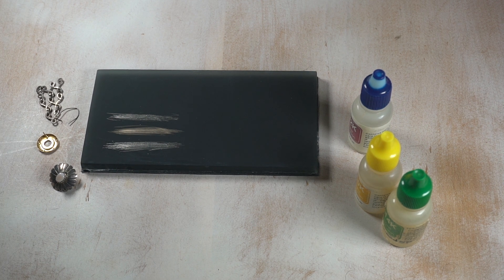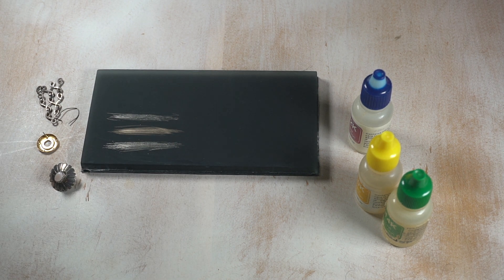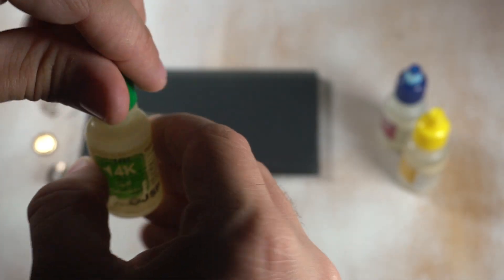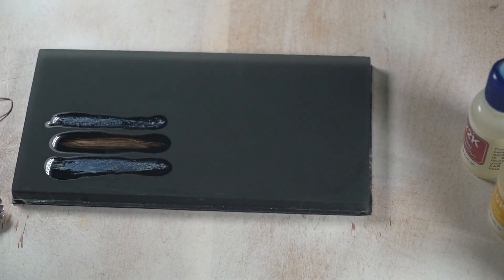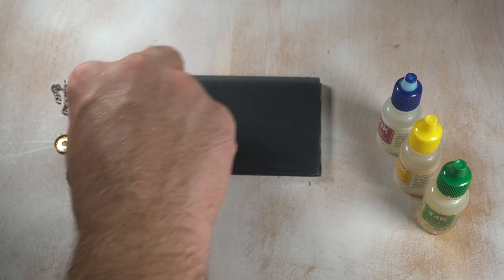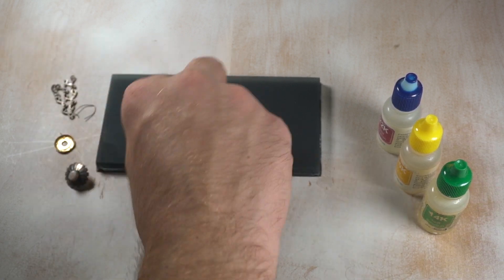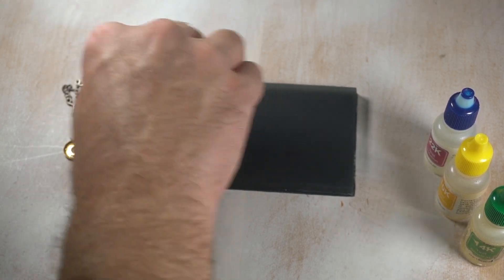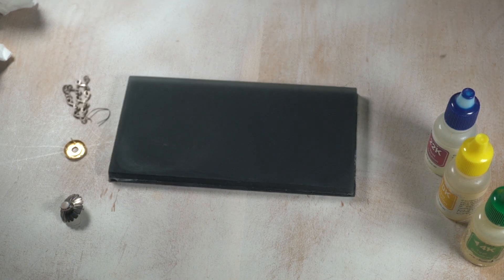How to Clean a Testing Scratch Stone of Past Testing Acid/Metals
In this video I perform a standard and simple acid test and show best practices when cleaning a jeweler's scratch stone. Simply perform the test and clean the acids up with a multi-folded paper towel, toilet paper or junk rag.

Be careful not to come in contact directly with the acids used in testing metals! They all contain either Nitric Acid or Hydrochloric Acid, OR BOTH!

Looking to help the channel grow and provide more content for our viewers pleasure? Consider helping us grow!

Upside - Earn cash back for even gallon of fuel you buy (15c/gal bonus first time fill-up)
Upside {Mobile App} or use code GRFMD for sign on bonus!

How I manage my investments and retirement fund. Get $20 of bonus stock to start.

Pay as low as $15 to 30 dollars a month for reliable wireless phone service and bring your own phone!

Tools and Instruments I use -

Jewelry Kit:

Presidium PMuT III

Bausch and Lomb Folding Pocket Magnifier -

Simichrome Polish 50gr Tube

Ring Sizer Measuring Tool w/ Mandrel Sizer

Rubber Mallet Hammer

Precision Screwdriver Kit All-in-One Light

Neodymium Magnet

Acid Testing Kit

Camera Cleaning Kit:

Full Kit

Lens/Camera Wipes

Dust Blower/Duster

Camera Lens Removal/Cleaning Rubber Kit

Spanner Wrench Lens Repair Tool

Media Kit:

Blue Yeti Microphone

(Budget) Sony a6000

(Professional) Sony a7Rii

Table-top Lights